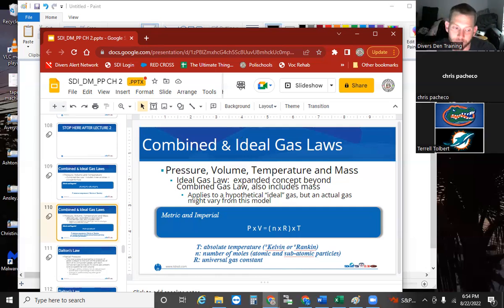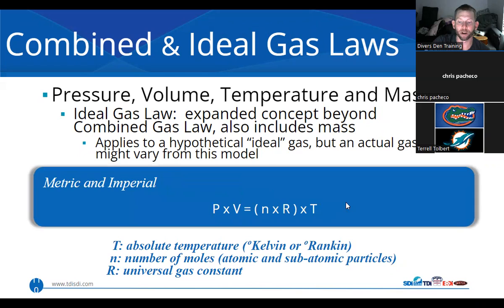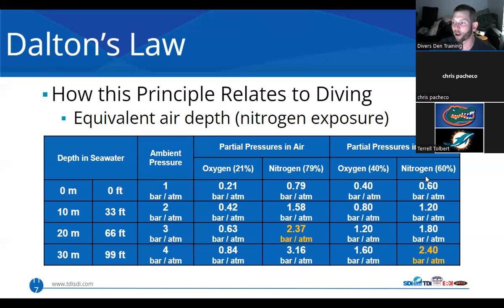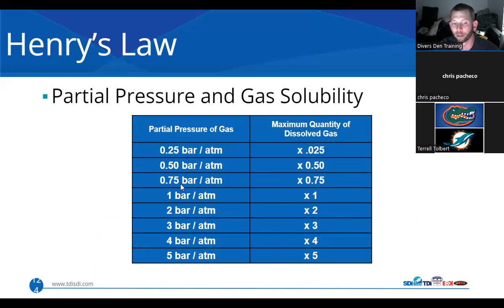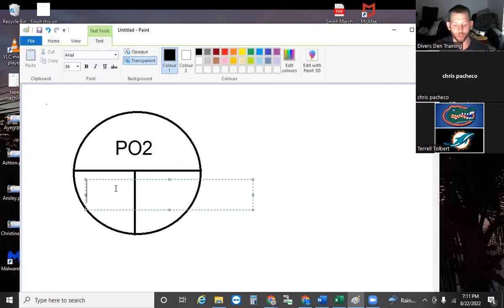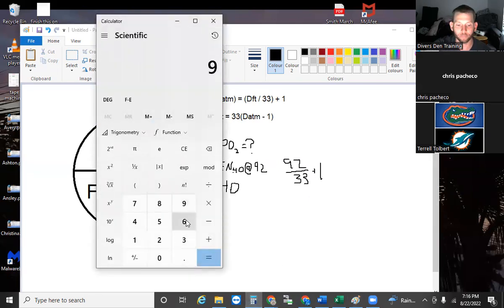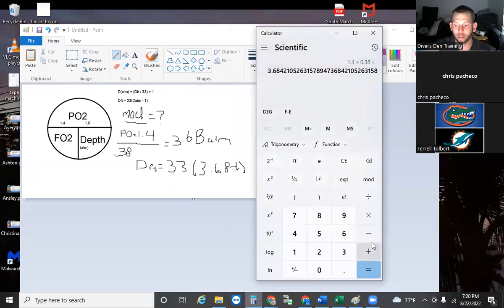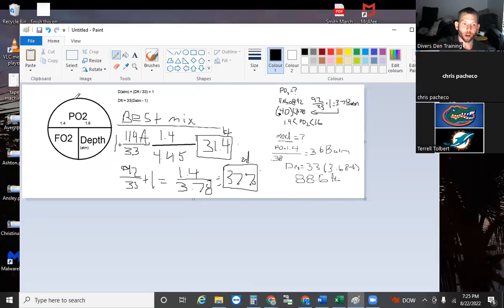Nitrox Wheel Math